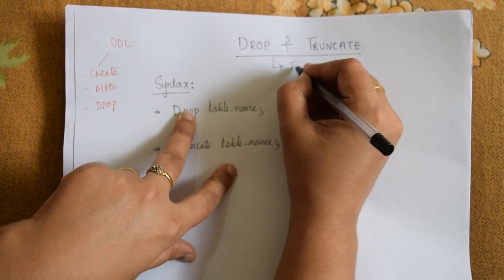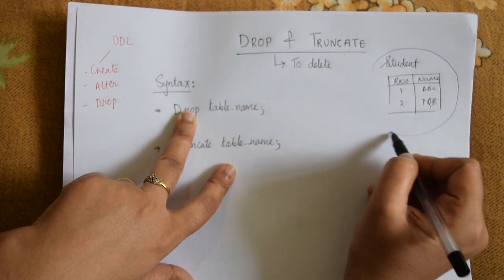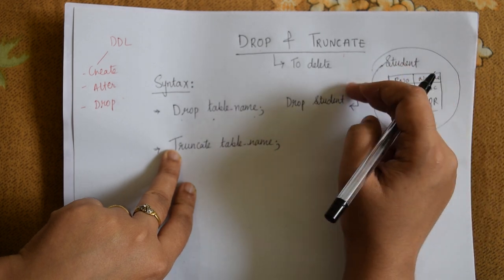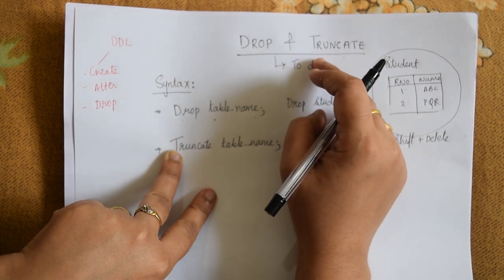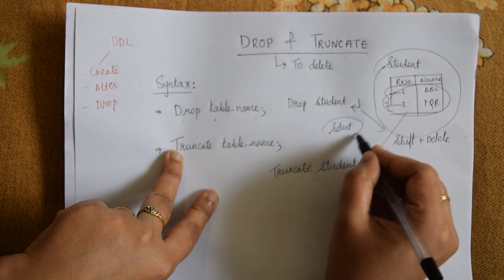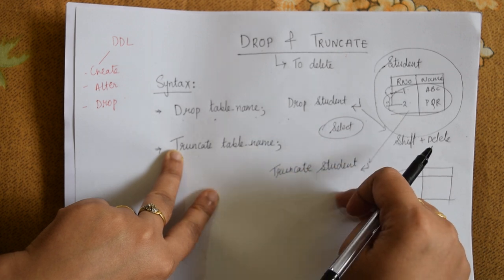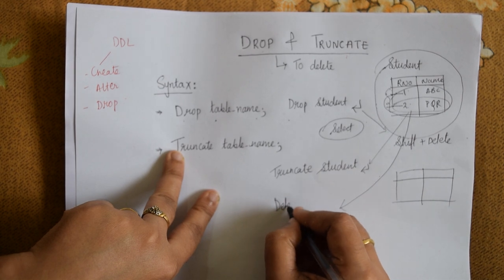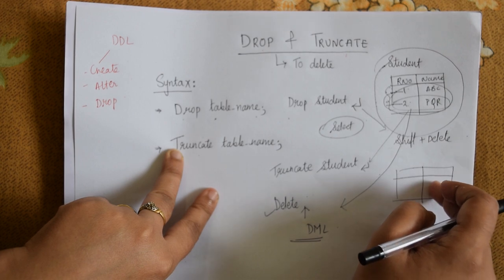DBMS - Drop & Truncate Command in SQL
In this video I have explained the usage and syntax of DROP and TRUNCATE commands in SQL.

Please let me know in comments, if you have any specific topic that I should cover for DBMS. Also let me know any other topics of other subjects as well. I will try to stream a video for the same.

In previous videos, I have explained how we can use the ALTER command in SQL to change the column name and data type(Link below). Please make sure you watch this video as well.

We have used OpenShot Video editor for video editing. Below is the link for the software.